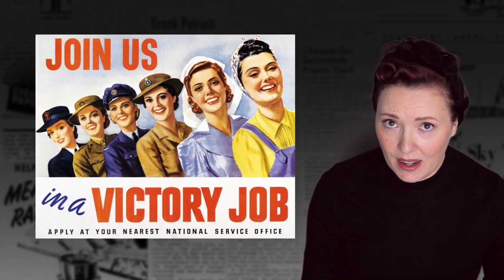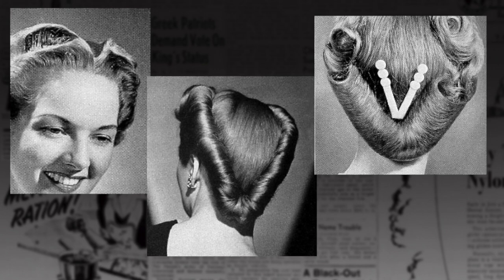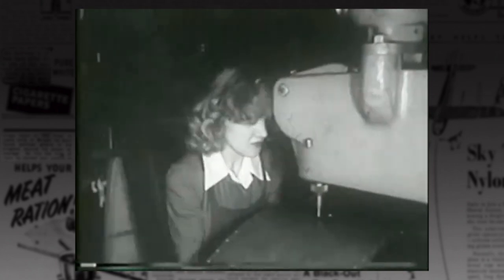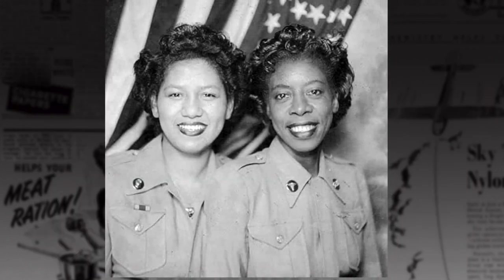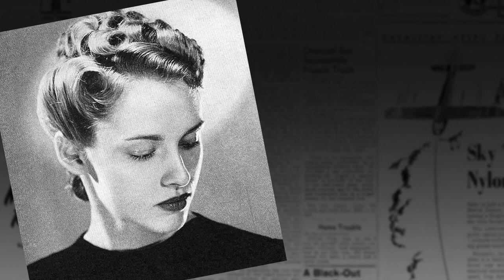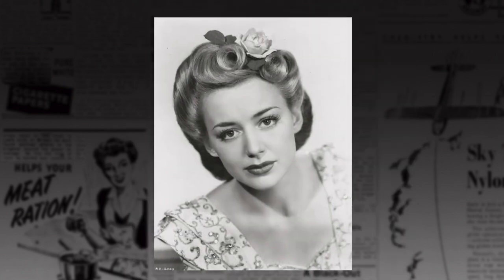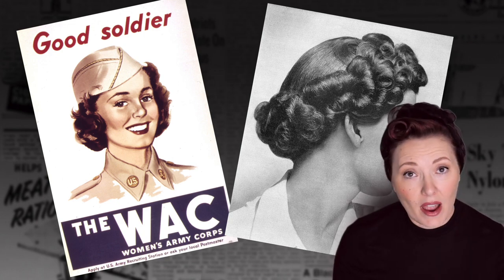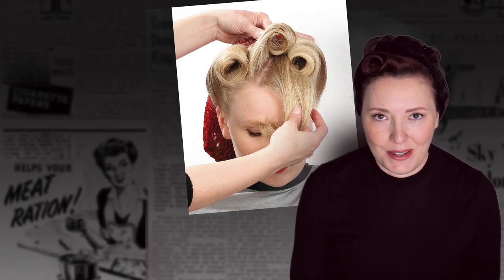Victory Bobs and V-Modes: Your Guide to 1940s WWII Hairstyles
What is the difference between a WWII hair style and a 1940s hair style? There were hair styles that were designed specifically for women working and serving during WWII in the early 1940s. And some hair styles were designed to be a morale boost. Victory Rolls are the hairstyle we think of today, but there were other styles, like the Victory Bob, that were all over popular media at the time and this piece of WWII history is fascinating.

✦CHAPTERS:
0:00 Introduction
0:05 Propaganda
0:18 V Shapes in Hair
0:37 WWII Women at work hairtsyles
1:14 WWII Women in uniform hairstyles
2:03 Victory Rolls Hairstyle

✦SUPPLIES:
⟡I used the Roll & Go Hair Tool® to style my hair.
⟡I am wearing a Tidy Tresses Bouffant Hair Scarf in Black.

✦Related posts from THE BOBBY PIN BLOG:
♡ Victory Pins and Rationing in the Beauty Salon

Modern Beauty Shop Magazine
American Hairdresser Magazine

Buy products from here or from a shop close to you that sells branded tools from VintageHairstyling.com. For some other products listed, as an affiliate for some other shops, I earn from qualifying purchases. It’s another way that I can afford to do these videos! I link these items because of my own opinions and not because of the commission I may receive.